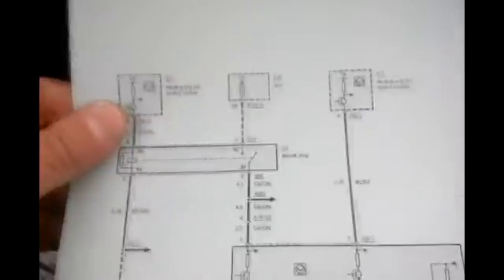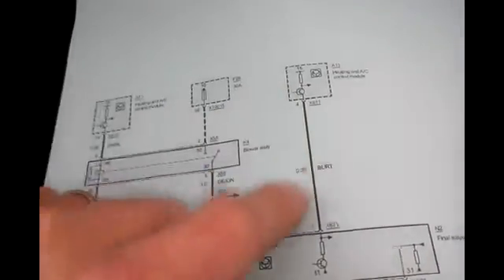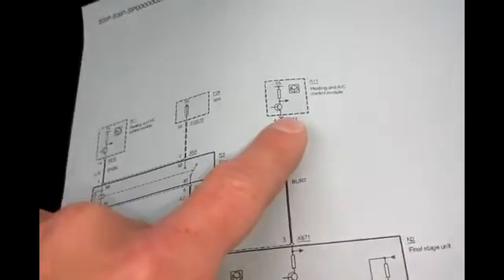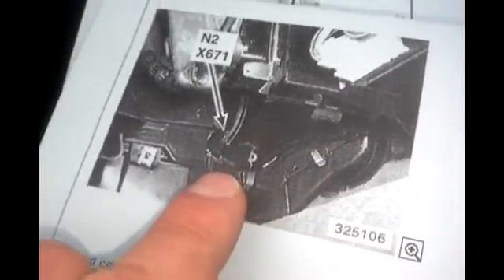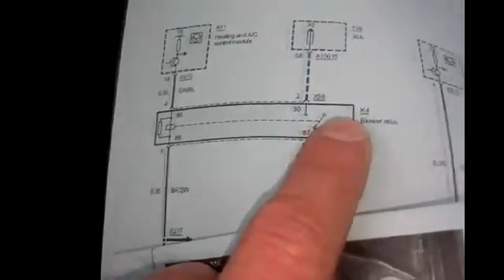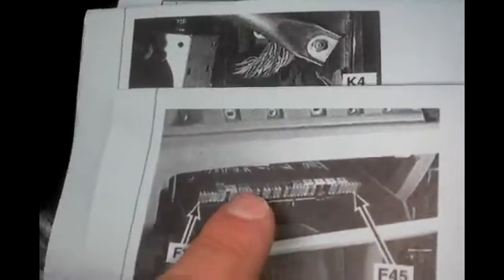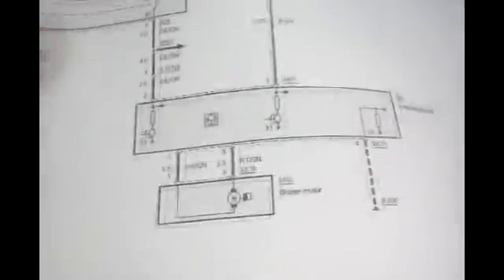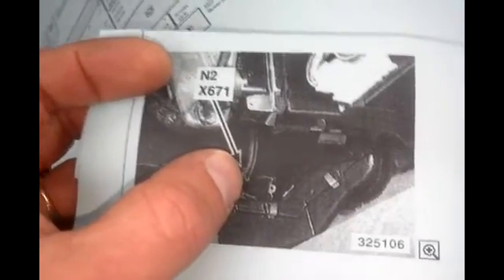E39 5 Series Erratic Fan Speed Diagnosis and Common Cause Explained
BMW 5 Series E39 with erratic fan speed wiring diagram and explanation of the most common problems.